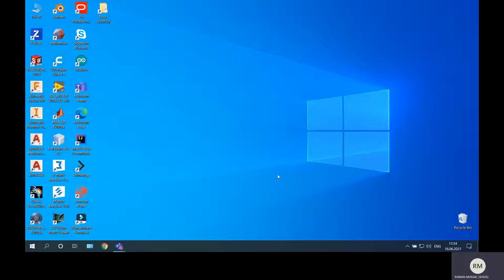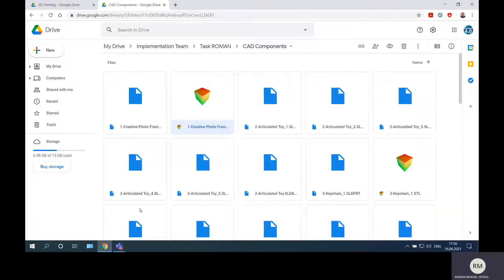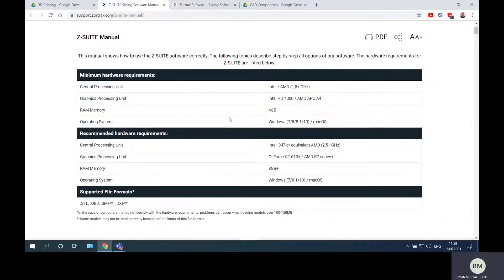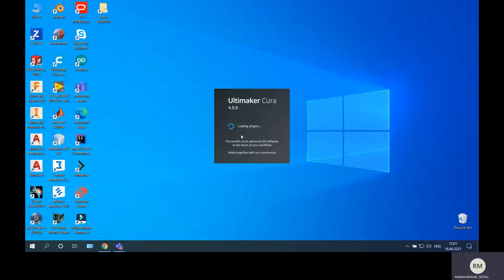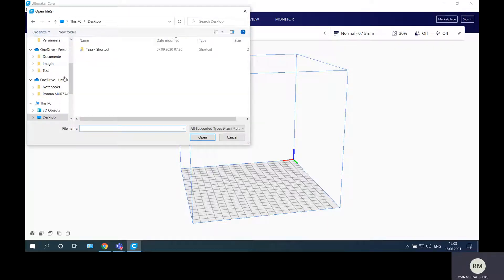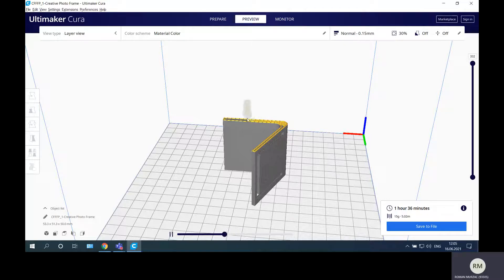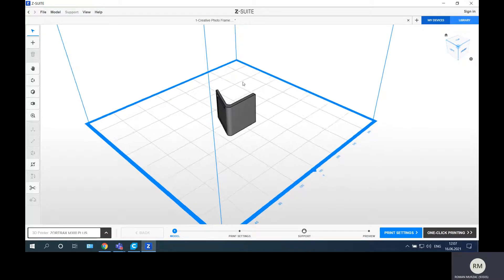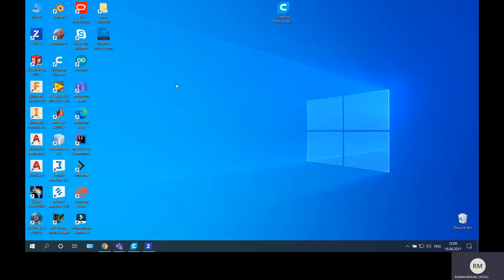Video 1 2